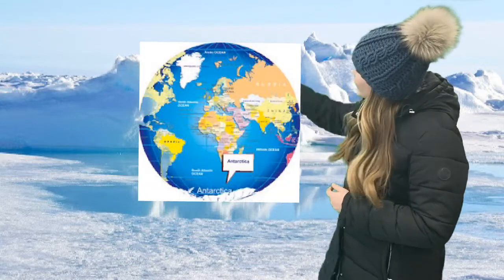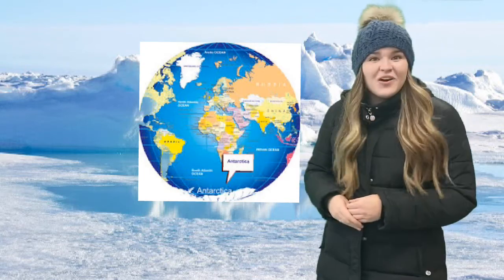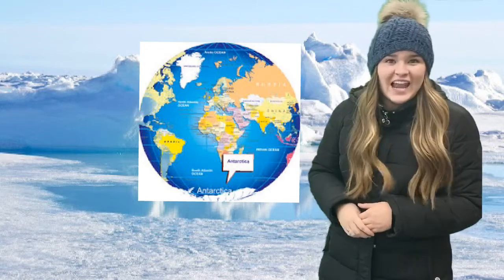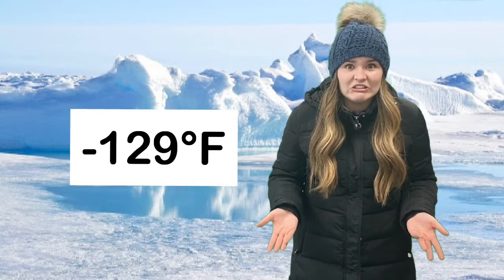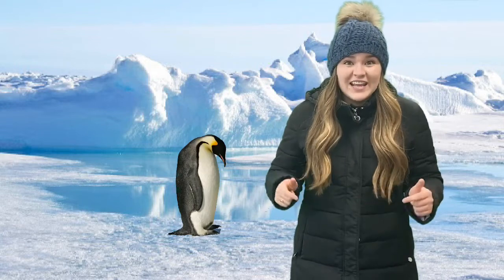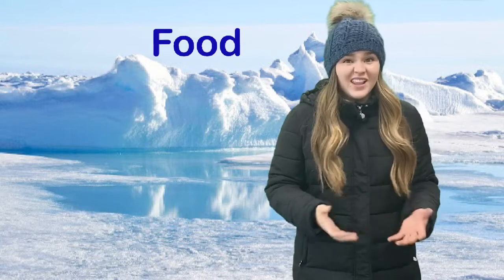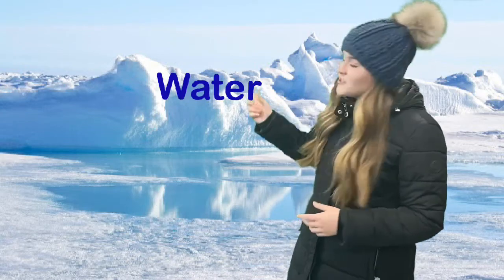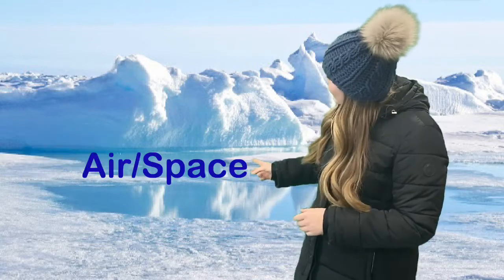Animal Habitats - Arctic!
Learn about the arctic habitat!